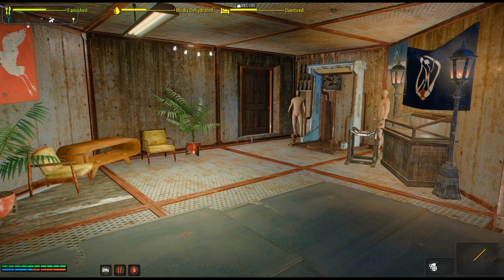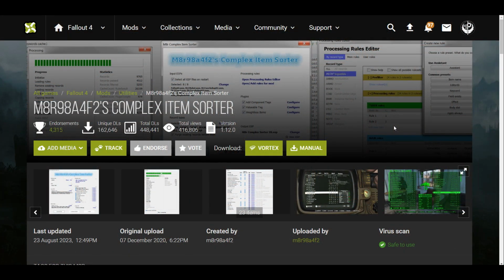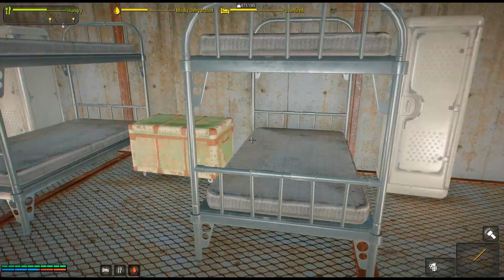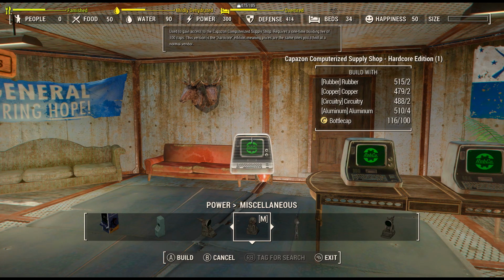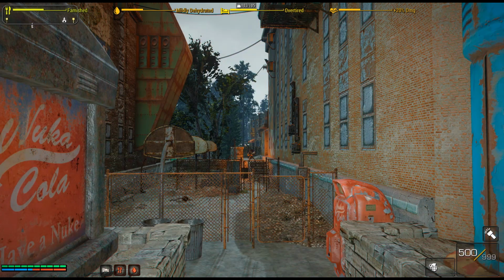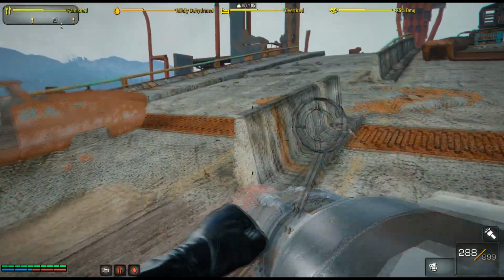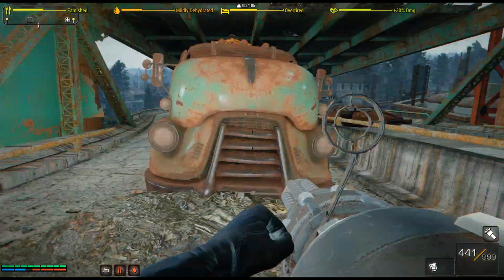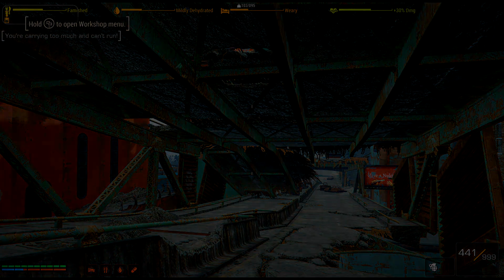Sky City - FO4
I was having a slight problem using FIS light so i switched to the pro to use complex item sorter to fix most of my issues, I briefly show it in the video. Also a tour of the Sky City Settlement which is a slideshow on my end. Links to the mods are below.

more fallout here